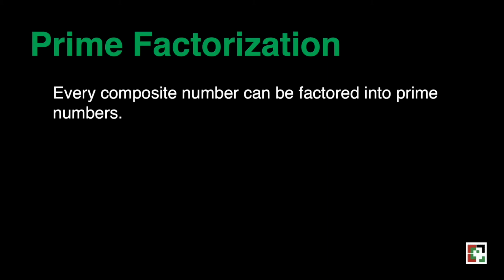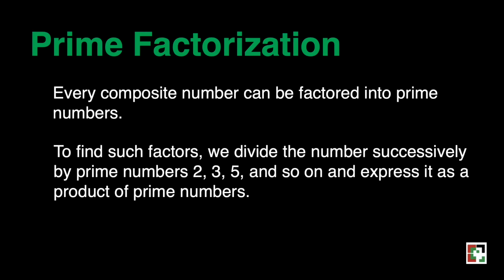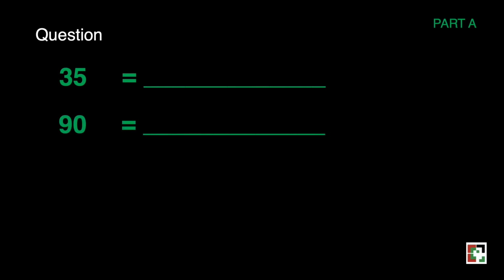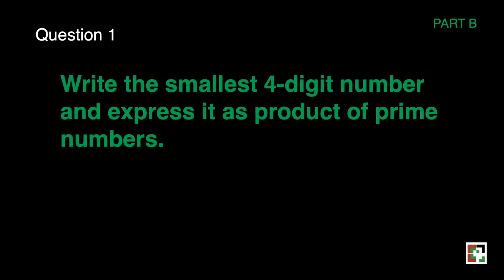Prime Factors and Prime Factorization Practice Exercises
This video is all about practice exercises on Prime Factors and Prime Factorization.

You may check this video if you want to know more on Prima Factors and Prime Factorization: